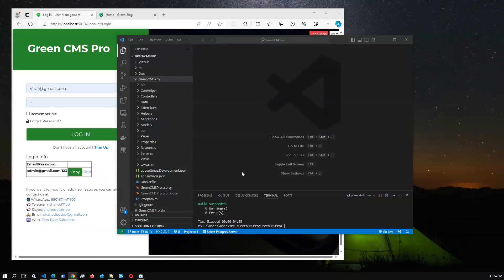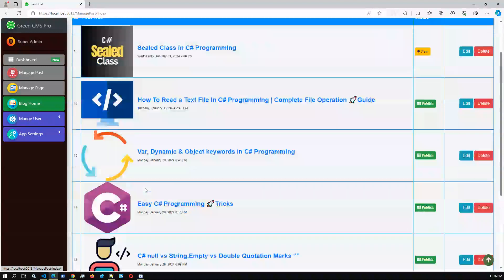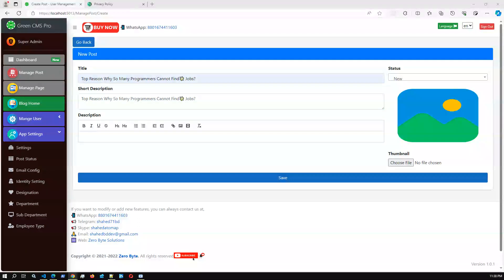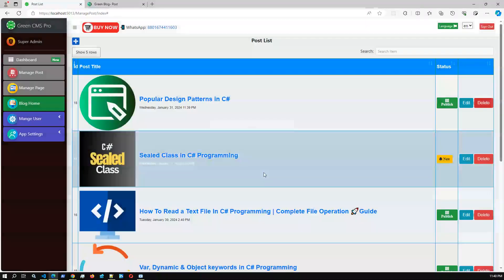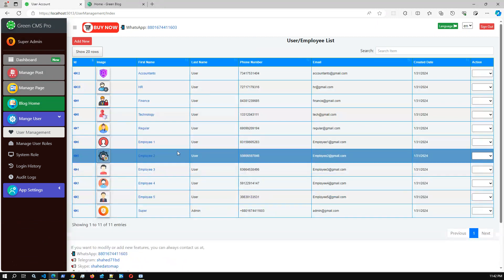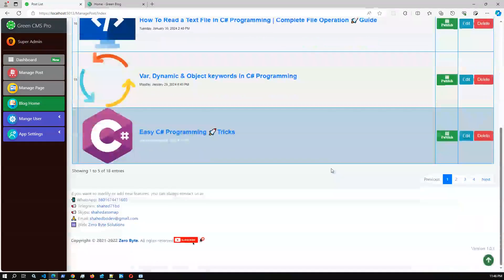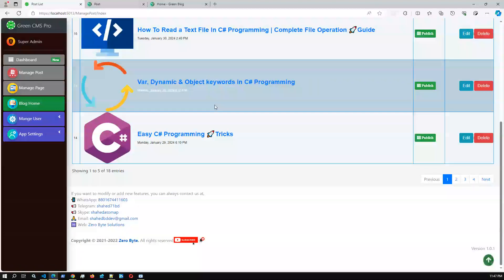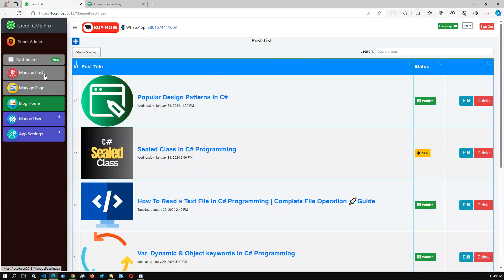Building a CMS With ASP.NET MVC | Create Your Own Blog | MSSQL | EF | jQuery | AdminLTE | Quill JS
✅ Welcome to Green CMS Pro, your all-in-one content management solution designed to empower web developers and businesses with a robust and efficient platform. Built on the .NET framework, Green CMS Pro is a state-of-the-art Content Management System (CMS) that leverages the power of ASP.NET, Entity Framework Core, MSSQL, jQuery, AdminLTE, and Quill JS to deliver a seamless and feature-rich web development experience.

👋 Our Product | Complete Project Using ASP.NET Core
✅ Business ERP Solution/Product/POS/Company Management:

✅ User Management and Realtime Chat App | ASP.NET | | SignalR | jQuery